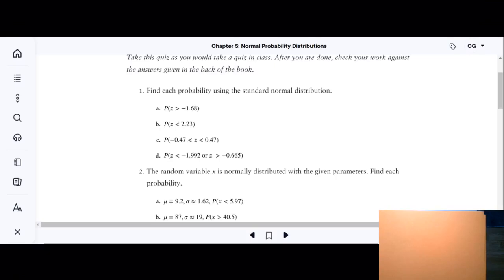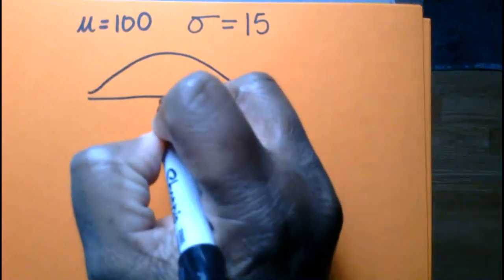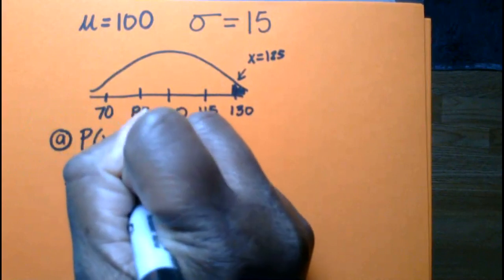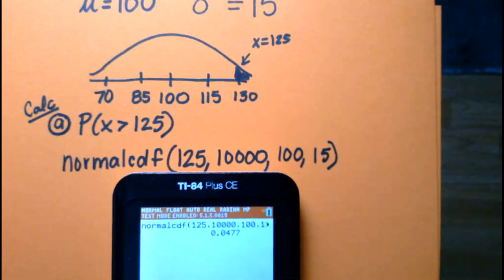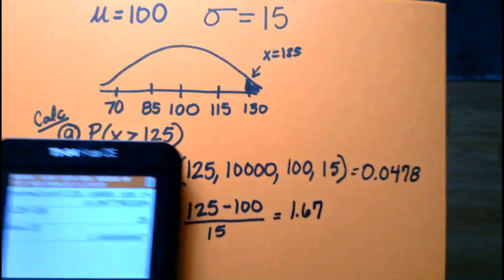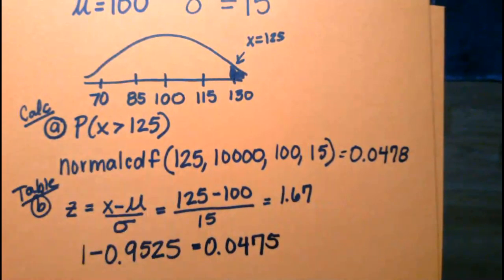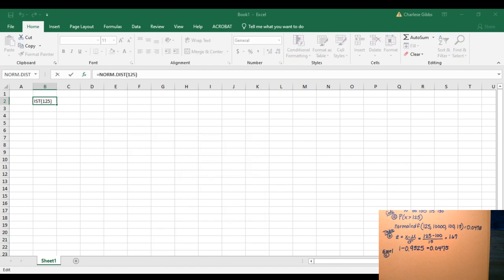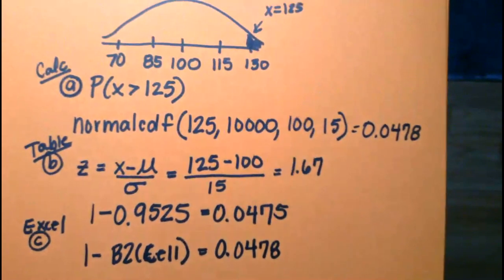Normal Distribution Example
Step by step of how to solve an example of a normal distribution problem.